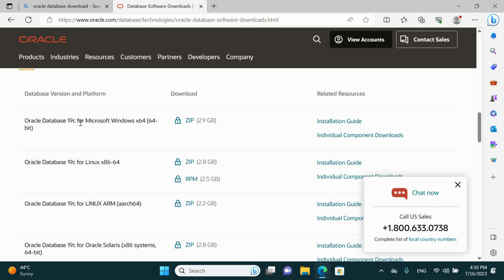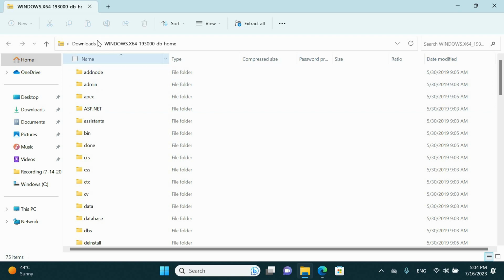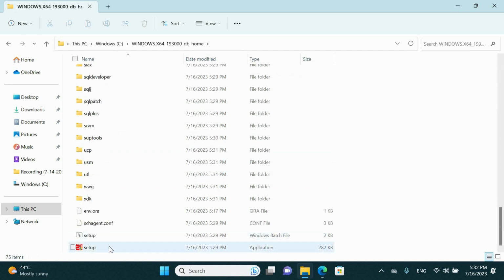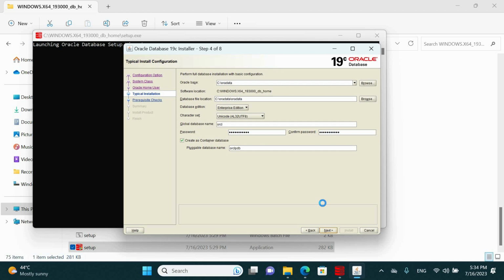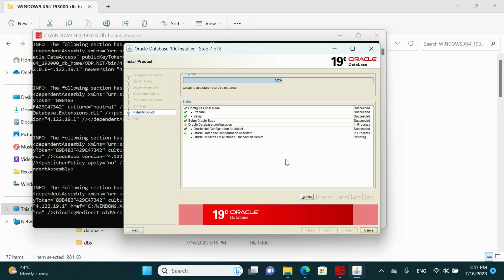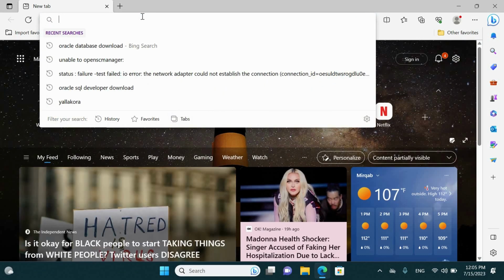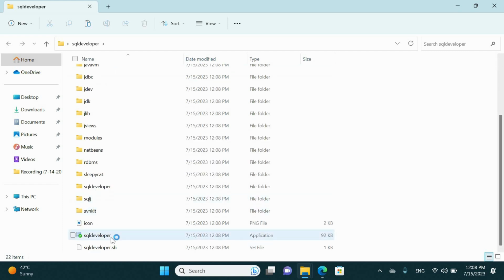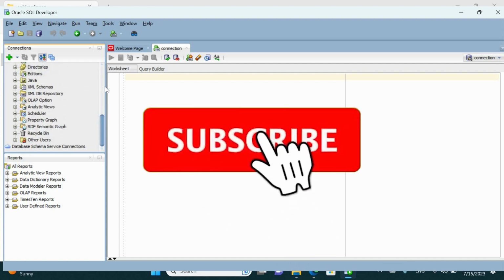How to install Oracle Database 19c on windows [Quick video]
On this session we are going to show you how to install oracle database 19c on windows.
First step  is open your  browser and type on search  oracle database download.
It will be on the first line of your search results.
click first link , and it will land you on the oracle database downloads for all operating systems.
You have to locate the correct version which  matches to your operating system.
it is important to check first  your operating system type on your machine.
To do that press windows key on your keyboard and type system and select system information, this window provide you all information about the installed windows version on your machine.
Click on the download button and type your oracle username and password.
In case you haven't username and password  click create account and
 fill the registration form.
Login to Oracle then click download.
After your download is completed, extract the file, by drag and drop it to you c driver.
Run the setup.exe file.

Chapters:
0:00 Intro
0:15 Download Oracle Database.
0:50 Create oracle Account and login to Oracle.
1:45 Extract database files to c drive.
2:50 start installing oracle software.
3:21 create database password.
4:12 edit configurations if required.
5:25 Run SQLPLUS.
6:02 Download Sqldeveloper.
7:03 Extract Sqldeveloper downloaded files.
7:03 Add new connection to Sqldevloper.

step 1:
choose the option create and configure a  single instance database and click next.

step 2:
Select desktop class since this database is not a production or server configurations and click next

step 3:
On this step select use virtual account to speed up the process.
If it does not work for any reason you have other alternative options like
use existing windows user or even create new windows user

step 4:
On  this phase we have to set the database files location  and set the database name as well as the username and password .( you have to type complex password).
Be sure that you select the character set correctly,  this also very important specially  when you are using none-English's language on your database like Arabic.

step 5:
on this step oracle installation will check the prerequisites  before stat to install oracle database.
Something like rams or free space for installing might be obstacle to compete the progress.
if this is the case it will fail and telling you the reason.
You need at least 12 gigabytes as free space for installation and around 2 gigabytes for Physical RAM . and the same for virtual ram.

step 6:
On this step if you need to change any of the choices you have made before just click  edit and change whatever you need.

step 7:
Wait until all the setup and configurations are completed.
Now your database has been installed. and you are ready to make your first connection to the your database.

step 9:
You need a tool to connect to database and for that we can user the default tool which is  SQLPLUS.

To login using SQLPLUS, press window button and type SQLPLUS and press enter  it will open the SQLPLUS window and here you can type your username and password.

When you open SQLPLUS from server or your Machin where oracle is installed, oracle will consider you as the database administrator, you can login without even type the password.
Type sys / as sysdba ,
if you need to change the password just type this command:
alter user sys identified by your password abc;

if you need to login using other tools like SqlDeveloper,or TOAD
again you have to go to your browser and search for oracle SqlDeveloper download.
This one is not requiring installation like the installation of the database.
Just open the sqldeveloper.exe the add the connection.

Step 10:
click add new connection then, add on  the top name of your connection, you can type whatever you need, then  select the connection type as TNS then type in connection identifier database name
In our case the name is ORCL.
Type the username sys and the password and chose the option as SYSDBA.
Click test to see if it will accept the connection, then press save to avoid repeating this typing again.